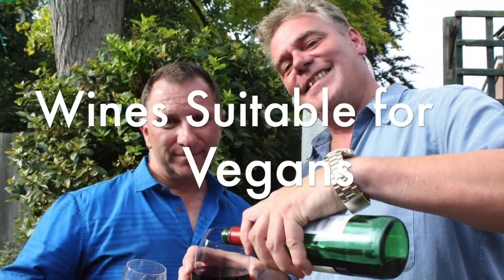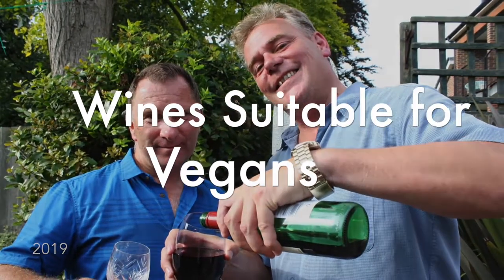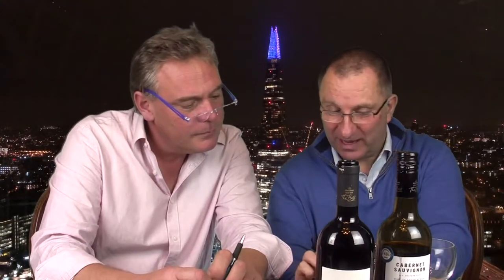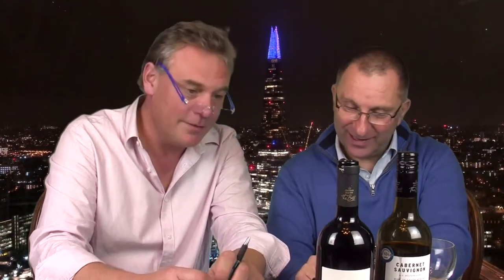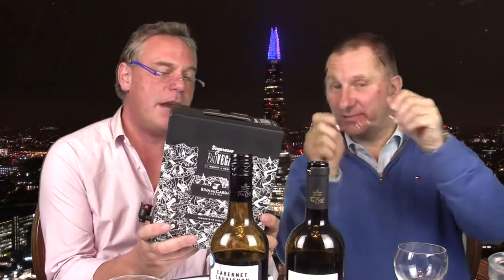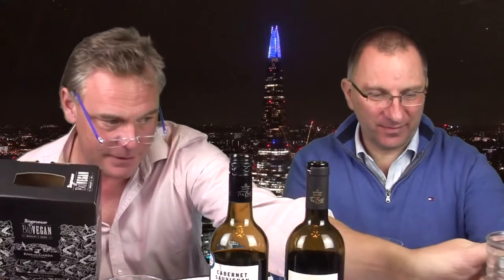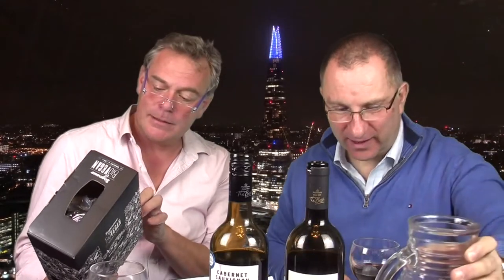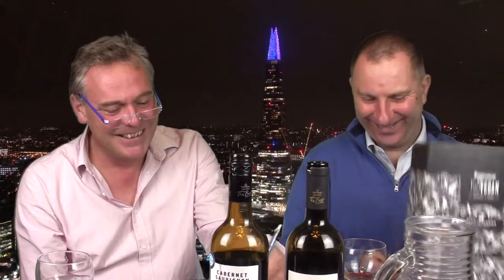Barbera d'Asti or Cabernet Sauvignon Vegan style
Martin and Richard are enjoying their tasting of wines suitable for Vegans, and this week its the turn of red wines from @majestic wines.
 A Cabernet Sauvignon and a Barbera d'Asti, wow what a choice , join them and see which one they prefer. I think Martin was too generous, what do you think?